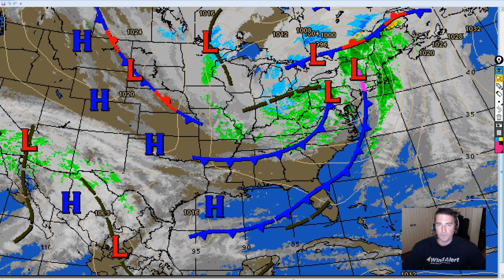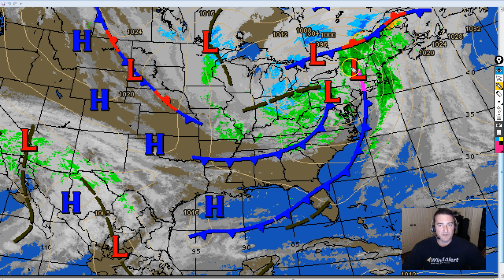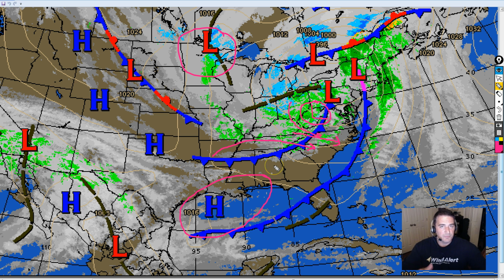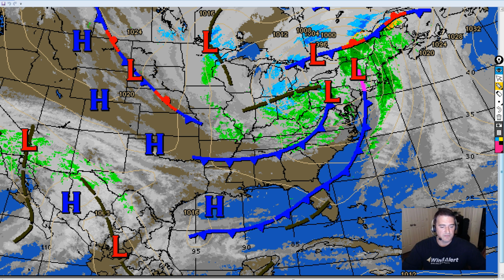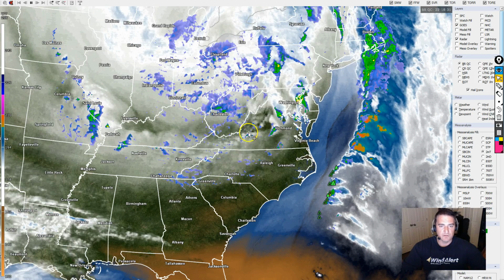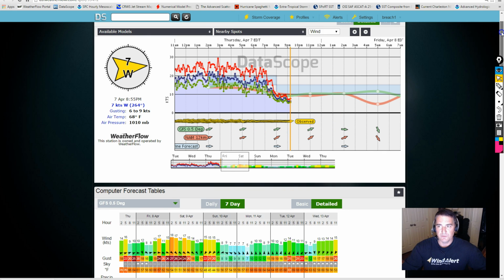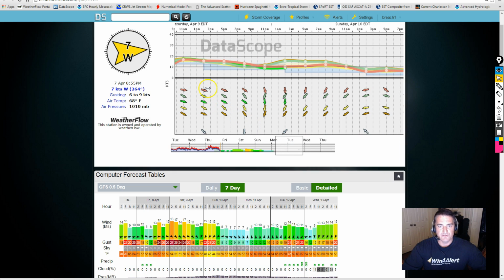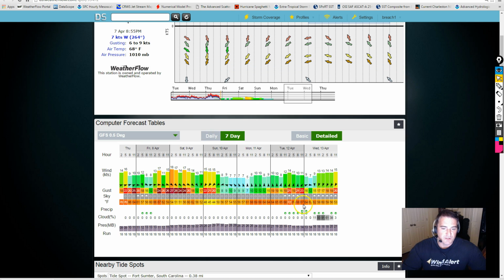Chucktown Wind Report 4/8/16 - 4/10/16